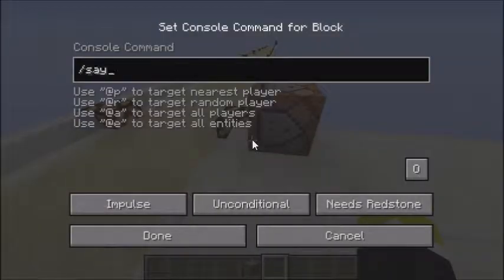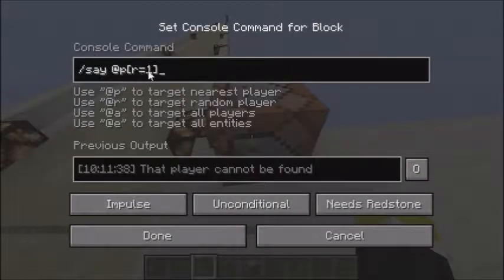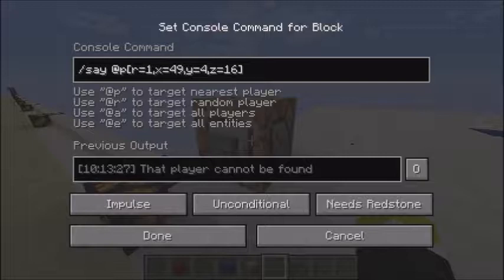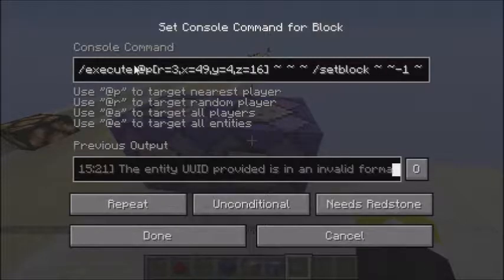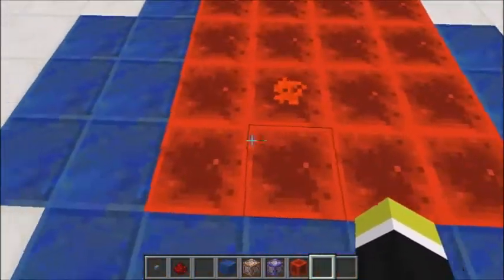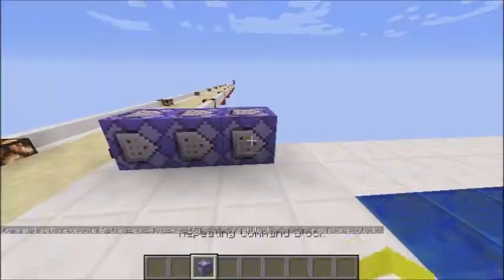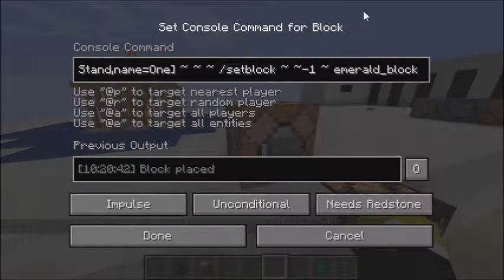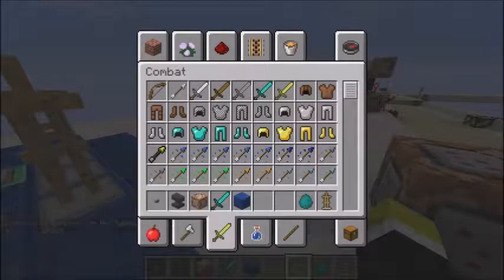Selecting Entities and Players Command Block Crash Course Episode 3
Today we take a look at fancy ways to specify which entity/player you want.